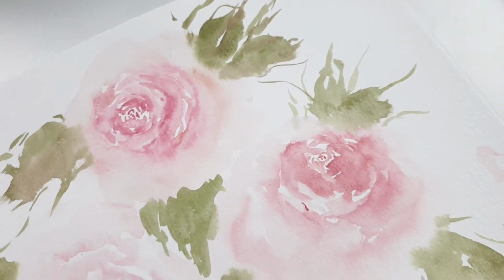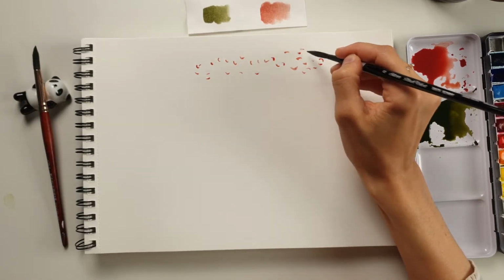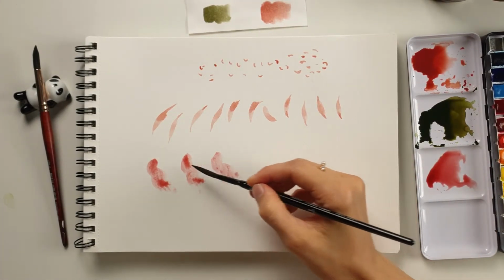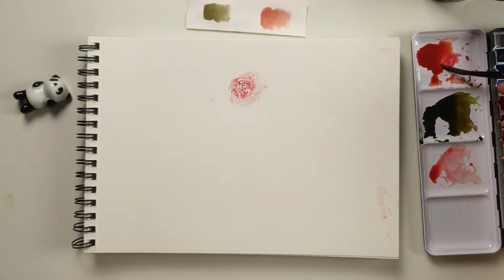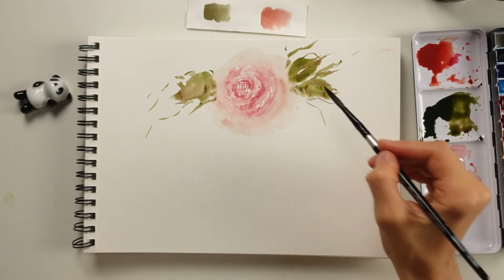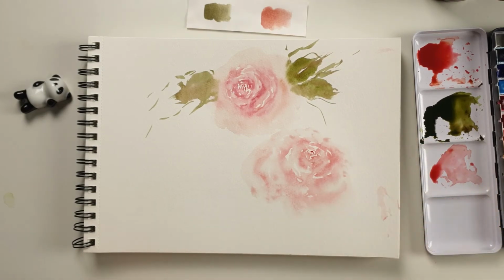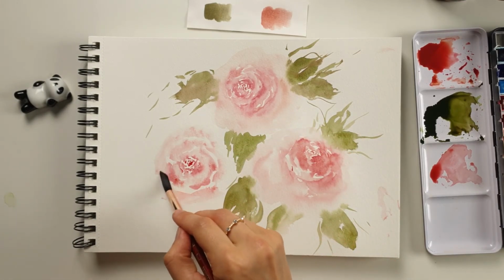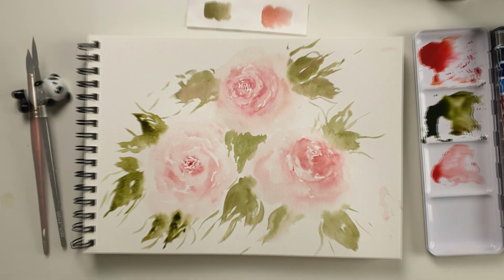How To Paint Watercolor Roses | step-by-step watercolour tutorial | practise strokes and technique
Hello!
In today's watercolor tutorial I am demonstrating how to paint loose watercolour roses. This is an easy and simple technique to paint roses that you can practise over and over, you can add your own touch by changing the techniques slightly for a different final result.
Remember to have fun and let loose! Watercolor is all about learning to let go and letting things happen naturally.

                                   Materials:
1. Canson Aquarelle Spiral Pad
2. Princeton Size 10 Watercolor Brush
3. Silver Black Velvet Watercolor Brush
4. Winsor and Newton Pro Watercolour Palette
5. Winsor and Newton Cotman (student range) Palette